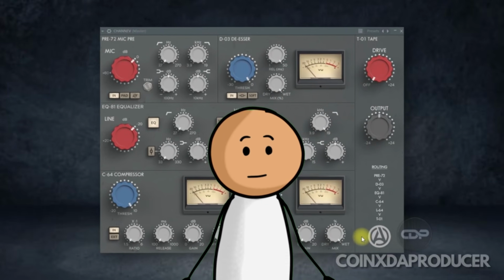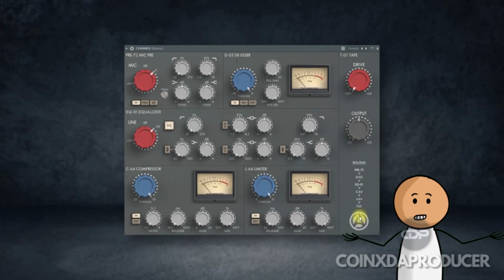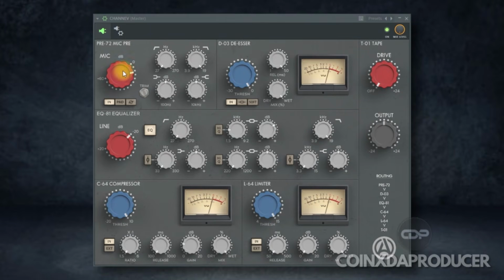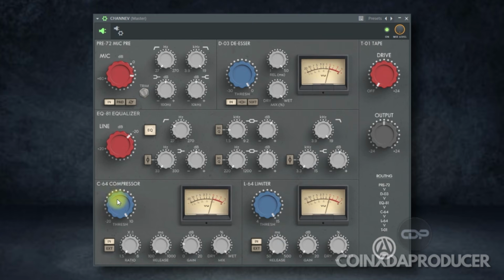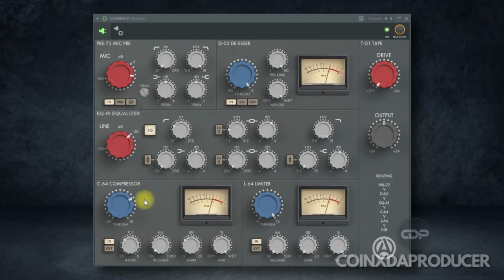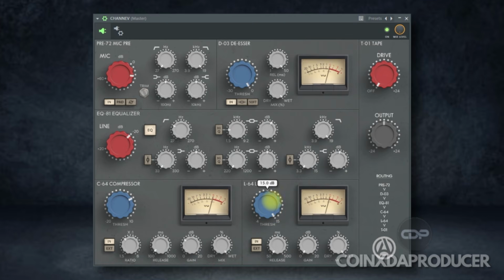FREE Channel Strip plugin - Channev by analog obsession Review (2026)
What are channel strips used for in music production? If your mixes are sounding amateur, thin, or disjointed, it is time to refine your approach with a better workflow. Most producers think they need a massive library of software, but in this Channel Strip Tutorial, I’m going to show you how to get the analog pro sound for $0.

Stop wasting CPU on complex plugin chains. The secret to that elusive "analog glue" isn't more plugins—it's a smarter, more streamlined process. In this video, I break down why pro engineers rely on these all-in-one tools and show you how Channifer by Analog Obsession can replace your entire mixing chain instantly.

We’ll dive deep into:

The power of Preamp Saturation (Harmonic Weight).

Musical 3-Band EQ for instant clarity.

Fast-acting Compression to control peaks without killing the life of your track.

The "Tape" saturation secret for vintage warmth.

⏳ Timestamps
0:00 Stop using too many plugins!
0:25 What is a Channel Strip? (Analog vs. Digital)
1:02 Preamp Section: Adding weight & saturation
2:22 3-Band EQ: Sculpting the drum sound
3:47 Compression: How to "glue" your mix
5:04 Limiter & Tape Saturation: The Analog Secret
5:43 Final Verdict: Is Channifer worth it?
6:05 Next Video: Channifer for Vocals!

I’ve linked Channev in the description! Don't forget, in the next video I'm showing you the exact settings to use this on VOCALS, so make sure that bell notification is ON! 🔔"